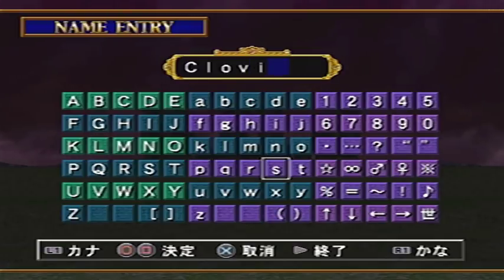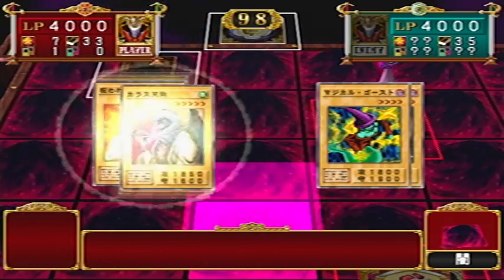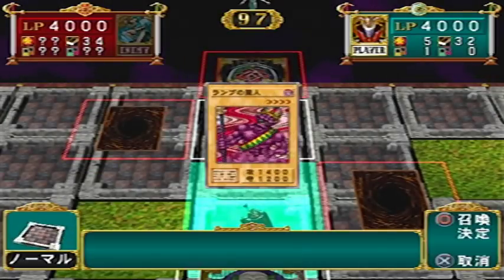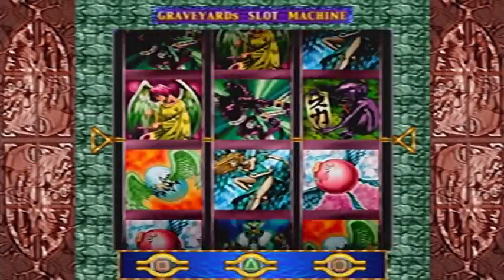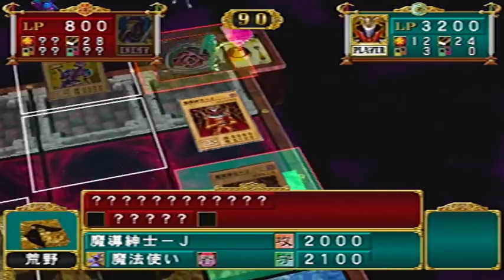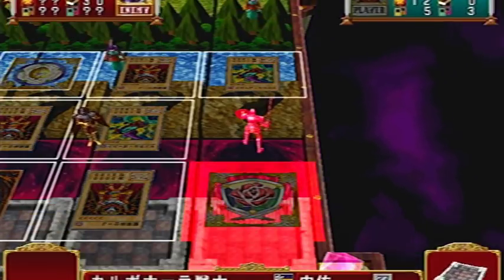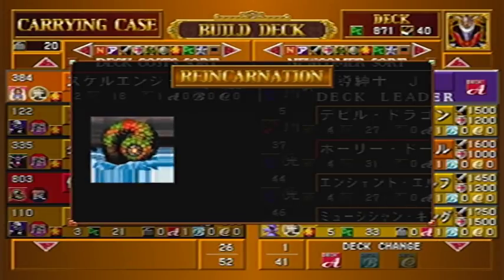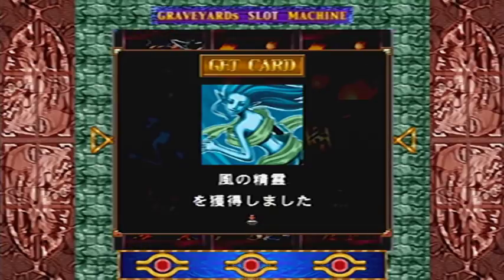Let's play Yu-Gi-Oh! Shin Duel Monsters II - Part 1